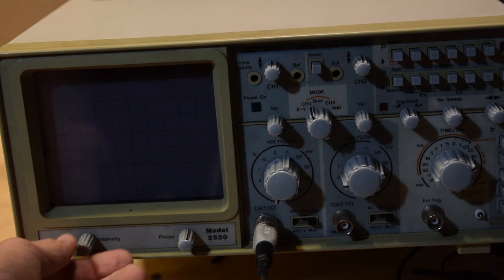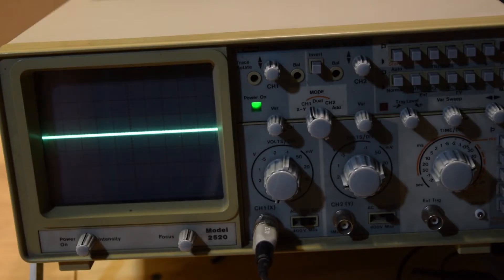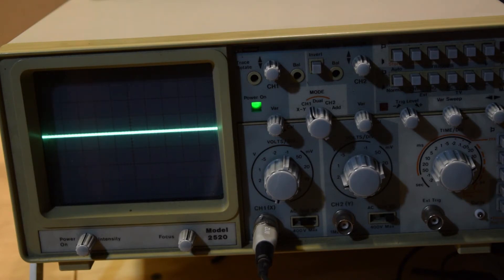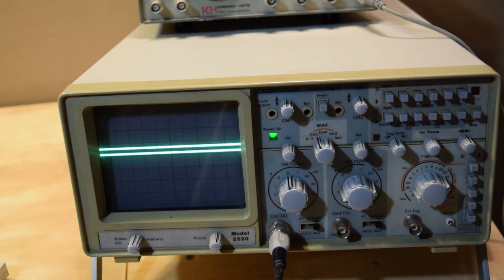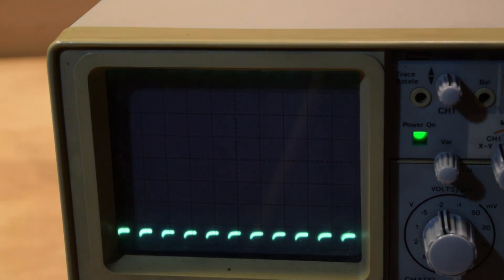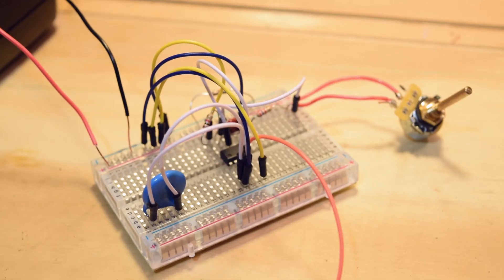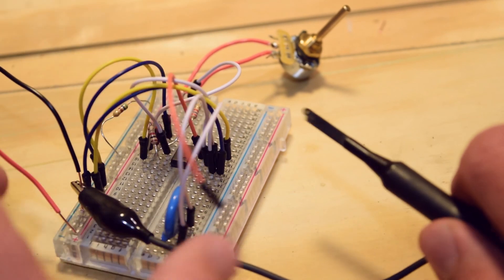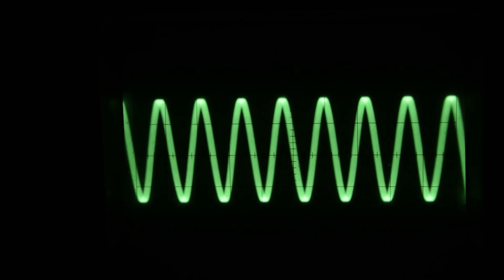Analog Oscilloscope & Sweep Generator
I hope you guys enjoy this video! This oscilloscope is really cool despite having a relatively low bandwith. I will be using this a lot in the future. This is a BK Model 2520.